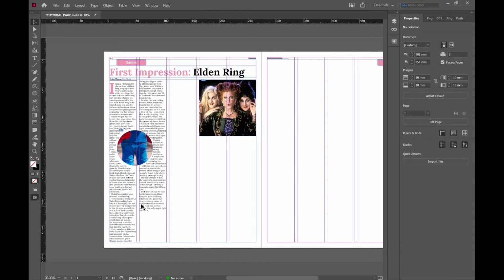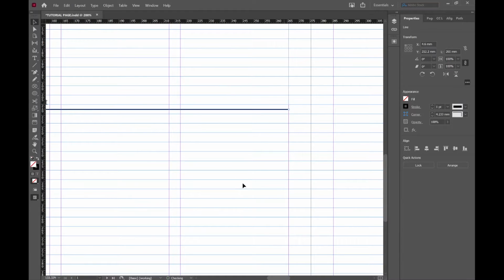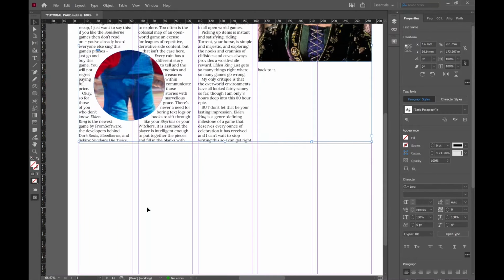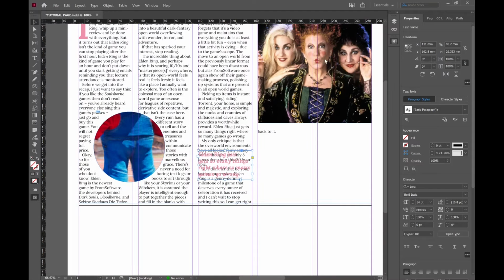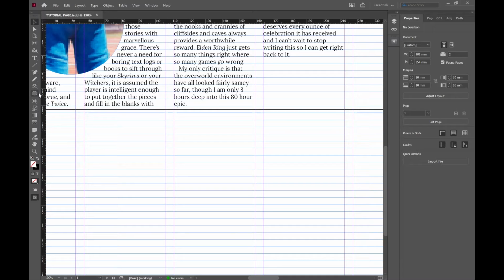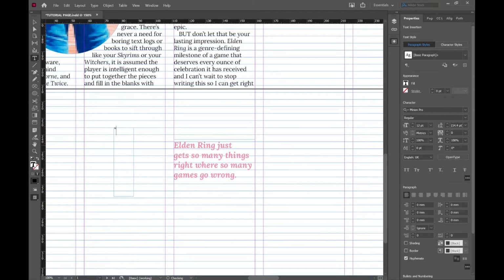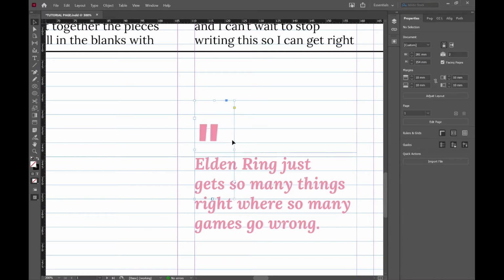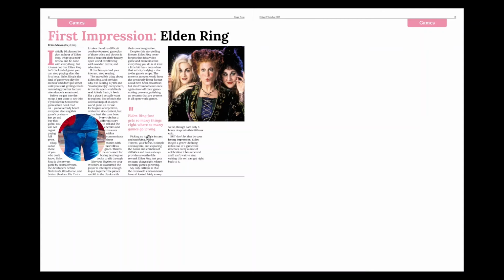InDesign Training Lesson 8 - Filling space & 'Drop quotes'